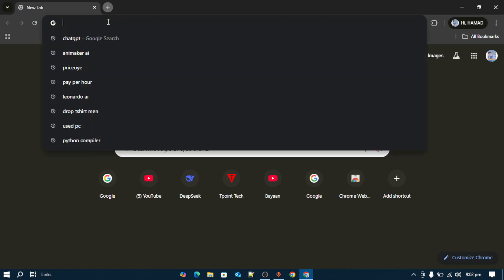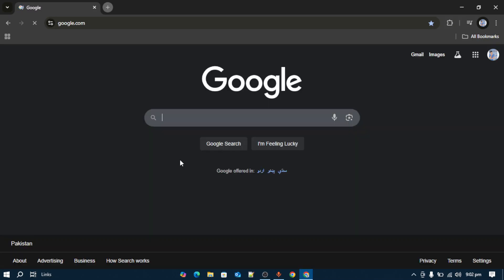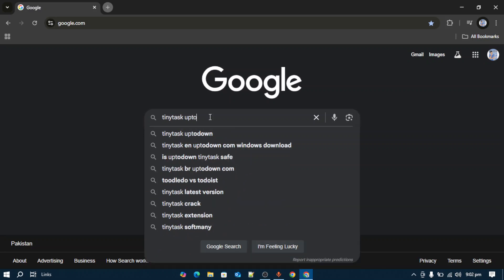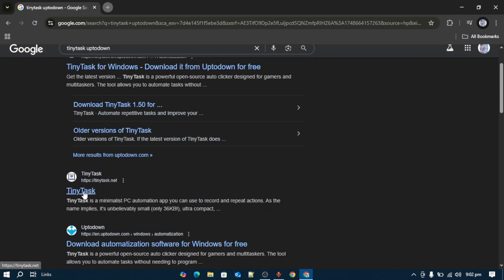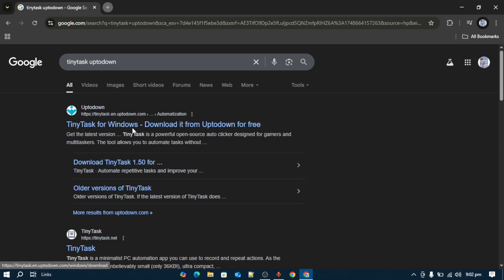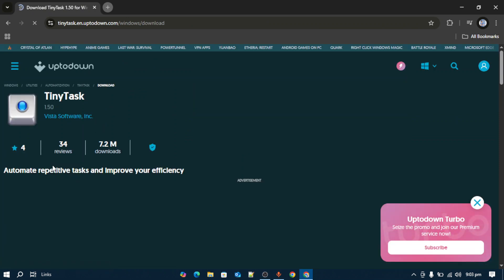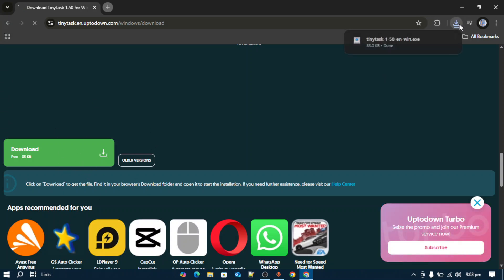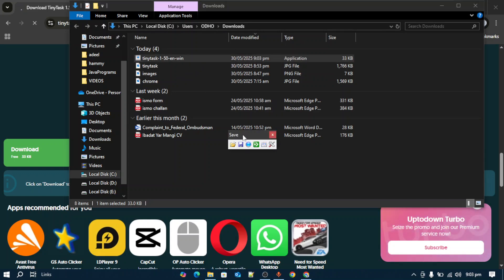How To Fix GitHub 404 Error In TinyTask Under 2 Minutes (2025)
How To Fix GitHub 404 Error In TinyTask

In this video, I’ll show you how to fix the GitHub 404 error that occurs when using or downloading scripts and files for TinyTask. If you’re seeing a “404 Not Found” message while trying to access certain GitHub pages, scripts, or automation files related to TinyTask, this tutorial will help you understand why it’s happening and exactly how to fix it.

TinyTask is a lightweight automation tool used to record and playback simple tasks on your computer, but many users rely on GitHub for advanced scripts and shared macros. When those files are removed, moved, or restricted, you may run into the common GitHub 404 error.

In this step-by-step tutorial, I’ll guide you through:

What the GitHub 404 error really means

Common reasons why TinyTask-related GitHub links stop working

How to check if a script or file was removed or renamed

How to find working alternatives or archived versions

How to properly download and import scripts into TinyTask

Tips for avoiding broken links and staying up to date with the TinyTask community

This guide is ideal for anyone using TinyTask with automation scripts from GitHub, and it works whether you're on Windows 10 or Windows 11. By the end of the video, you’ll know how to troubleshoot and avoid the 404 error completely.